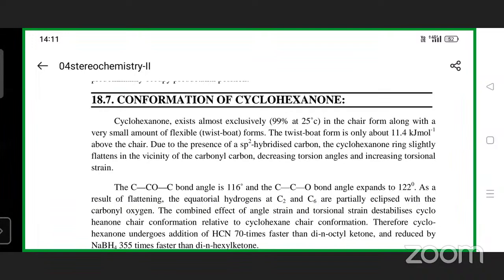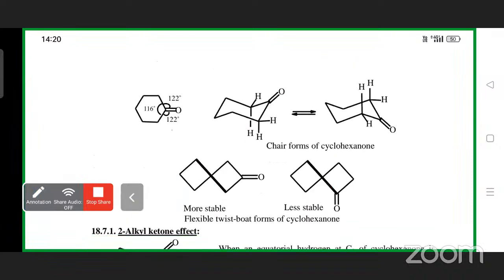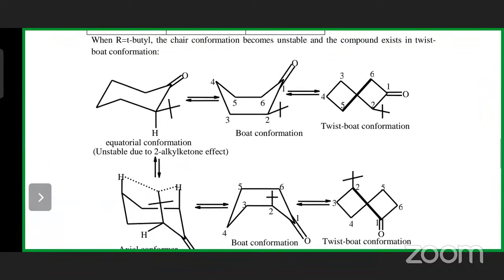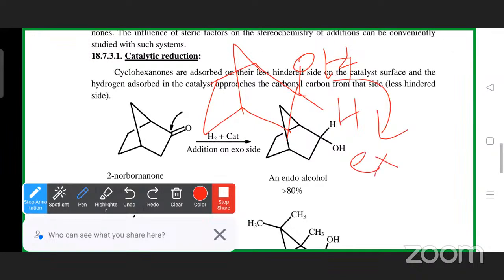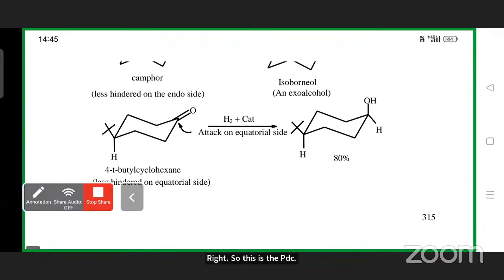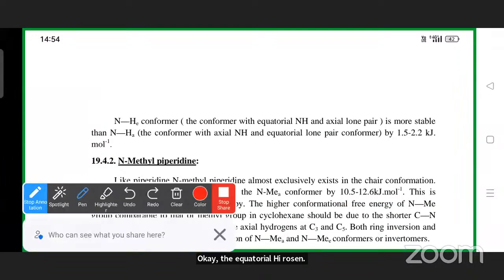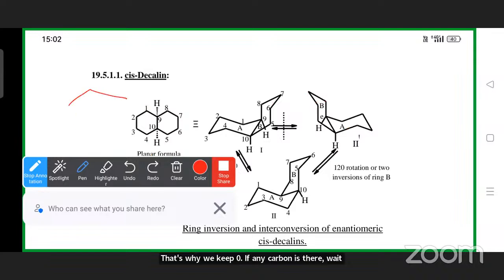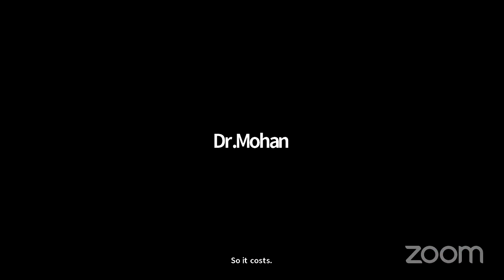M.Sc.Chemistry - II YEAR - Paper-V